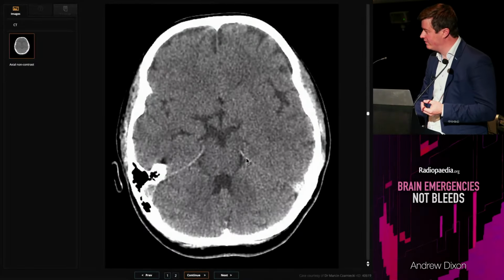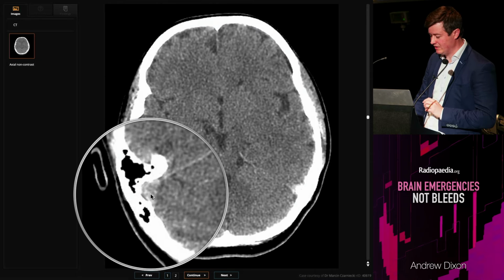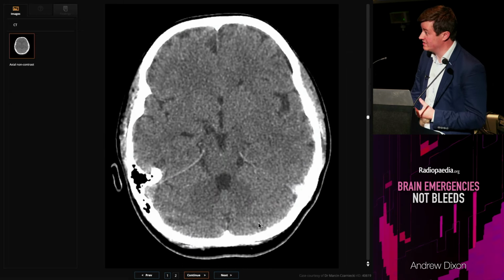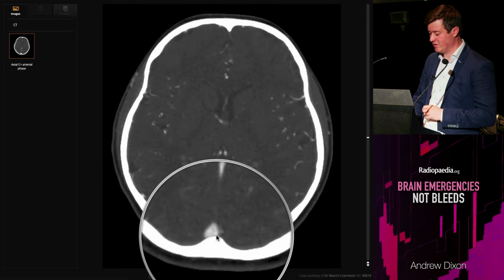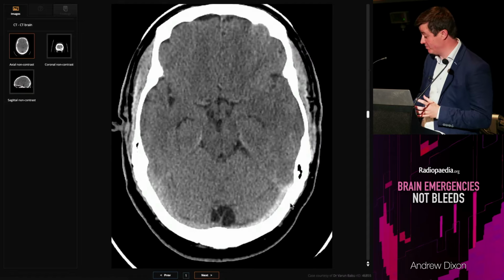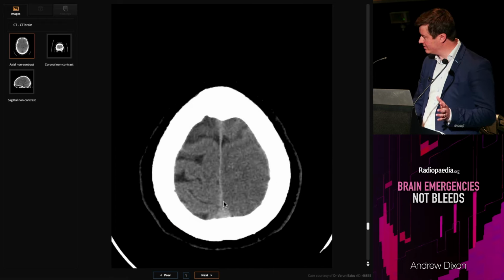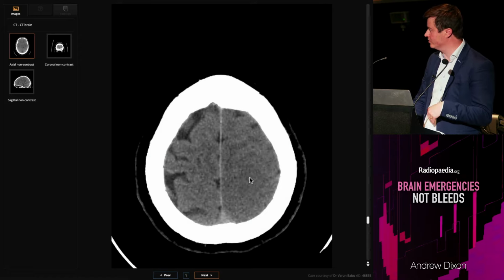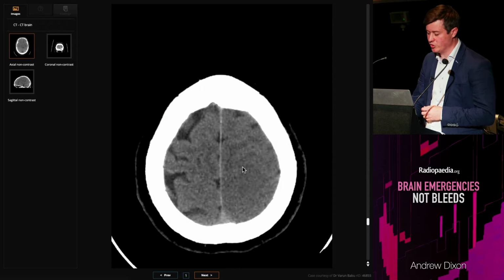Dural venous sinus thrombosis - Radiopaedia's Emergency Radiology Course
Online radiology course featuring Dr Andrew Dixon & Dr Craig Hacking.